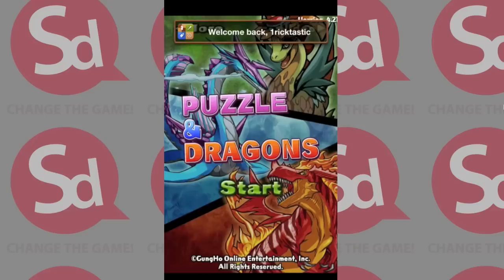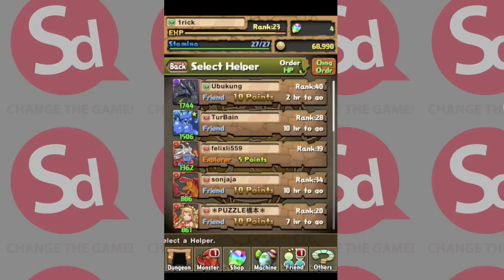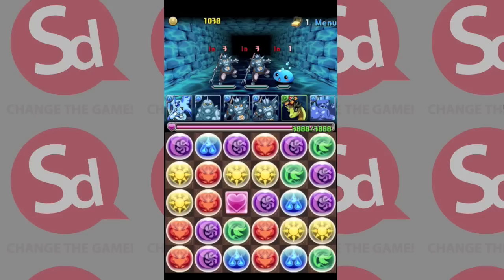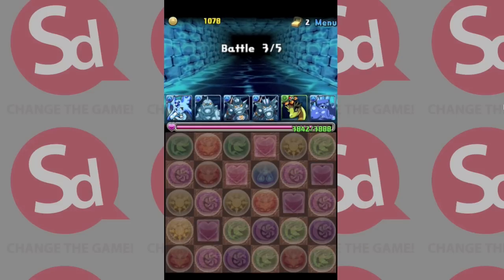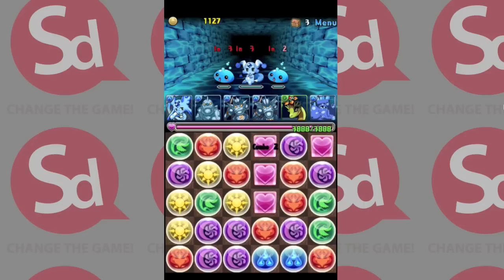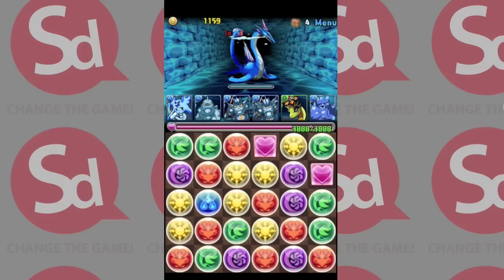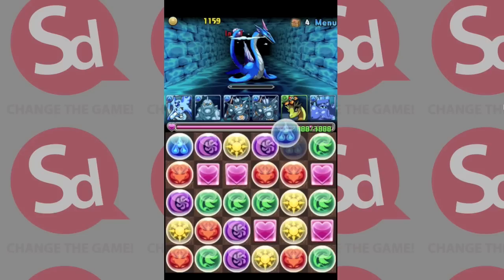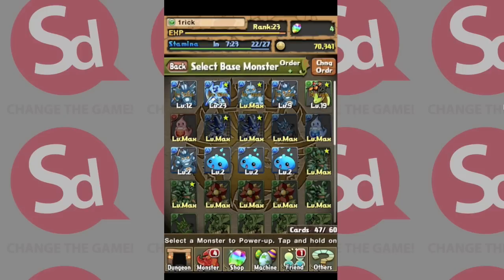Puzzle & Dragons【パズドラ】- A quick introduction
This game recently surpassed 10 million downloads, and I expect it's going to continue growing. If you have a friend code to share, do so over on the blog. I'd love to hear your tips!